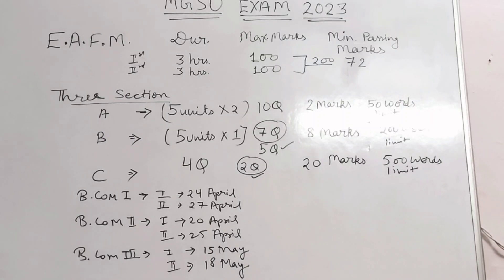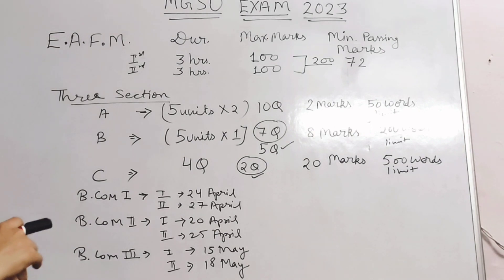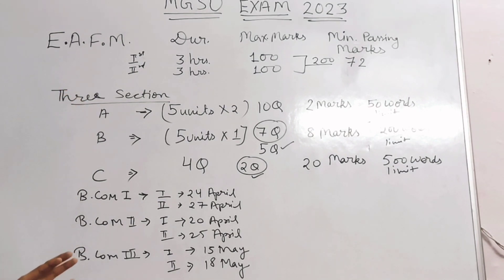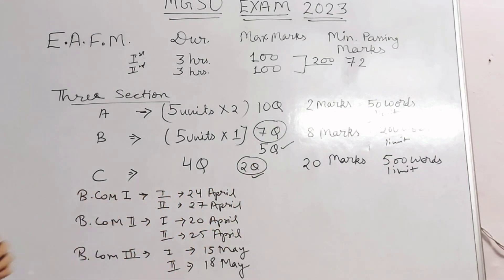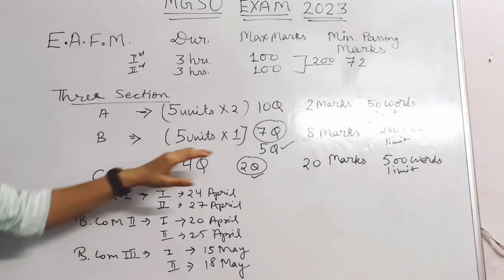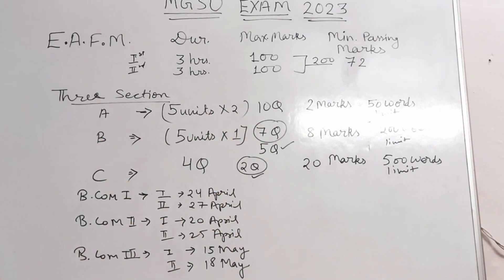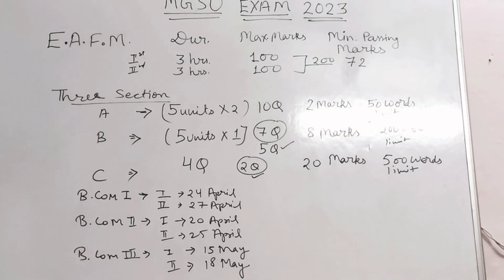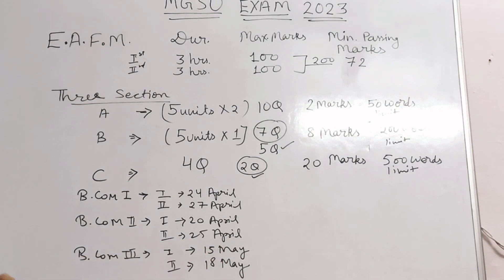|| MGSU EXAM PATTERN 2023 || BY BHARTI RUPANI ||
Hello student, Bharti welcomes all of you, on My YouTube channel Bharti Rupani, in this video we will discuss exam pattern of MGSU.